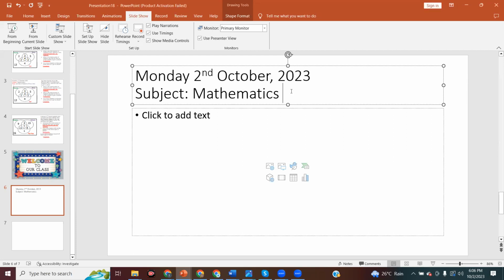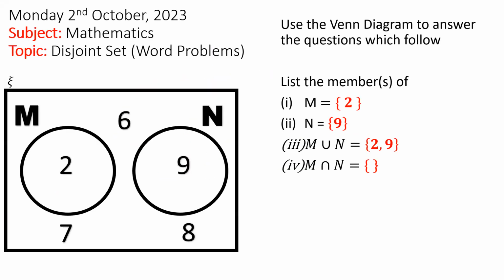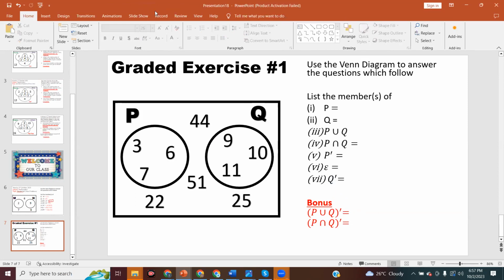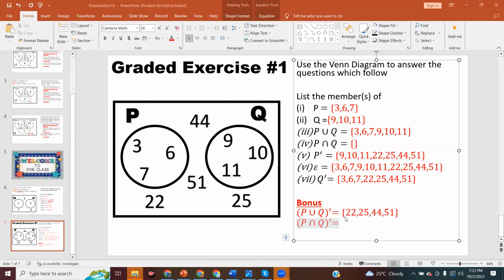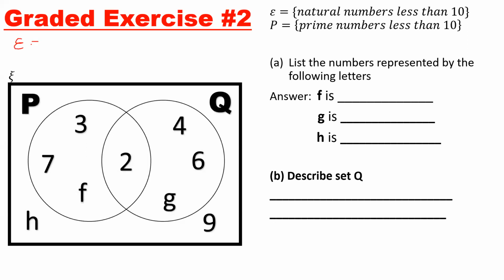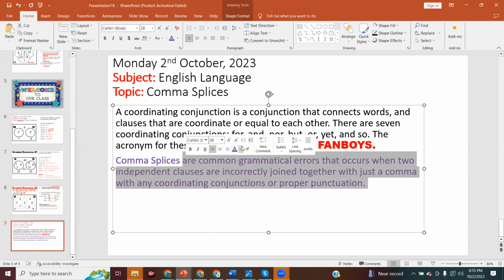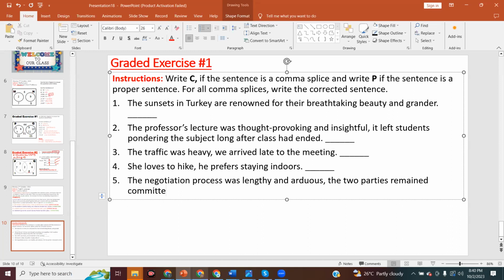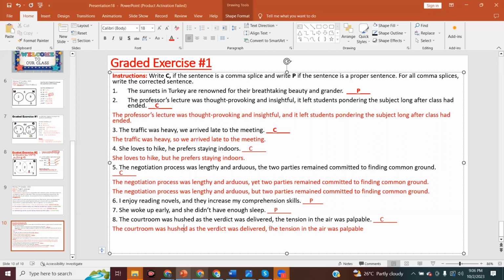Classes: Day 1, Week 6 (Fall 2023): Disjoint Set Word Problems